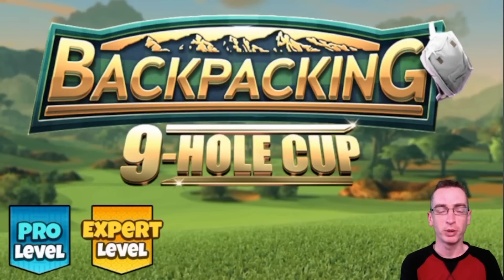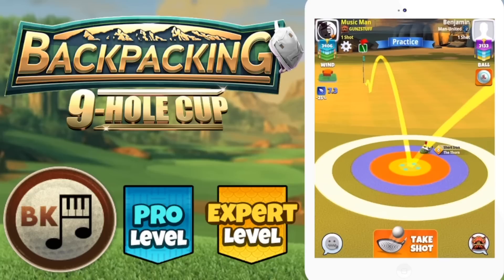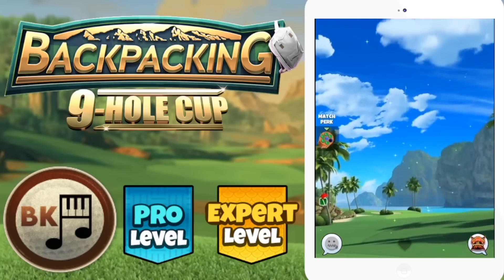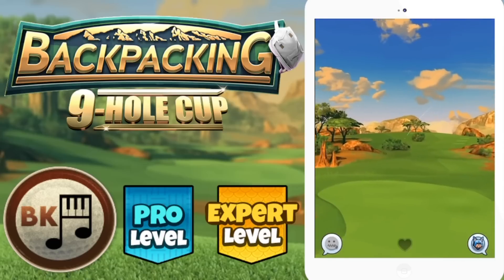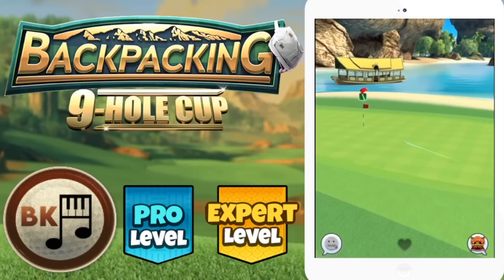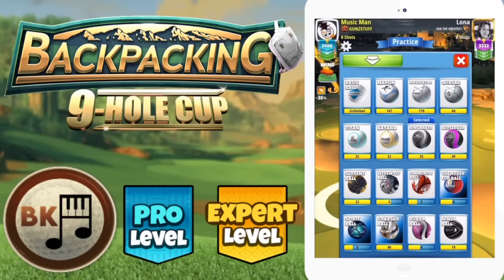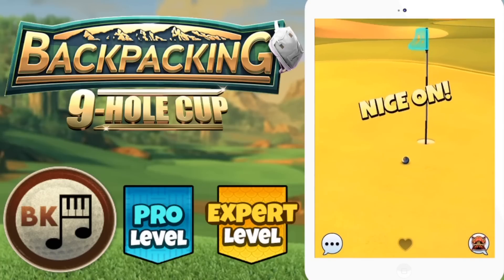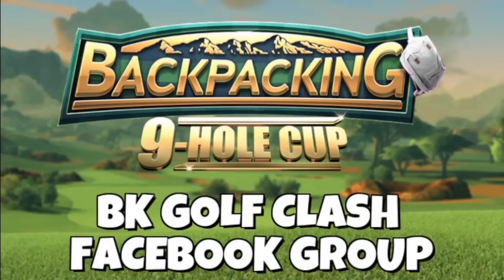PRO & EXPERT PLAY-THROUGH | Backpacking 9-Hole Cup | Golf Clash Tips Guide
Play-through of all 9 holes in PRO/EXPERT division for the Backpacking 9-Hole Cup. These are not necessarily the tournament winds, but there are plenty of drops here to use as references.

TIME STAMPS

00:00 INTRO
00:55 HOLE 1
02:38 HOLE 2
03:41 HOLE 3
05:41 HOLE 4
06:44 HOLE 5
08:35 HOLE 6
10:44 HOLE 7
11:40 HOLE 8
13:19 HOLE 9

🌐 COMMUNITY SUPPORT? 🌐

QUICK LINKS